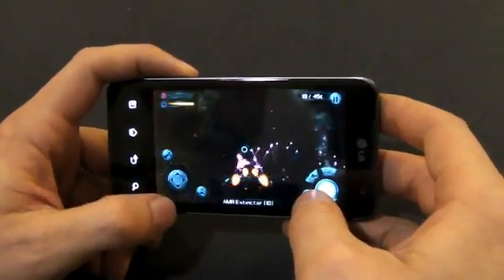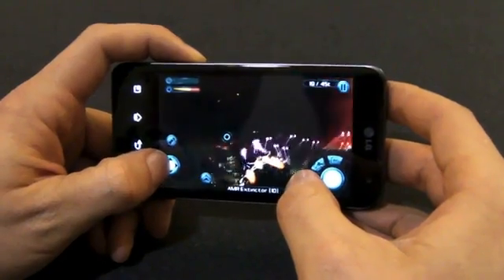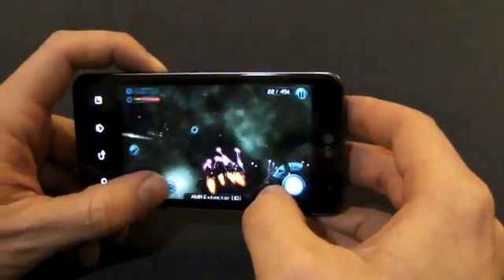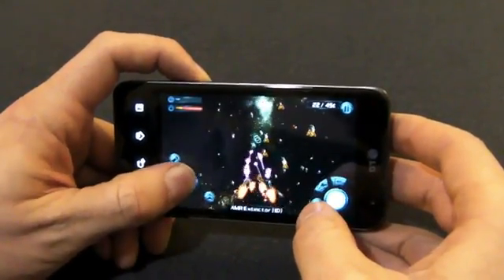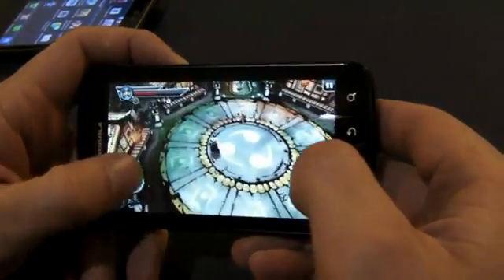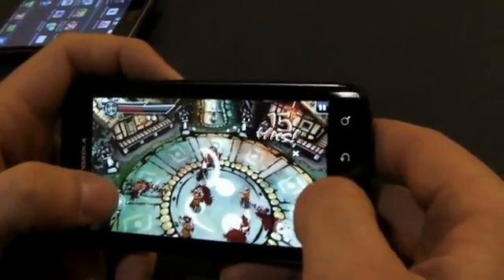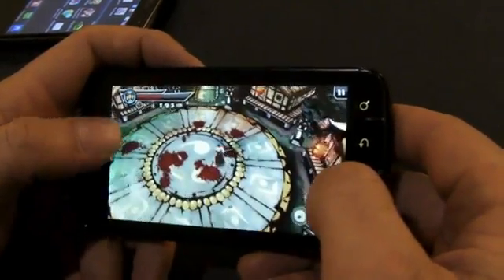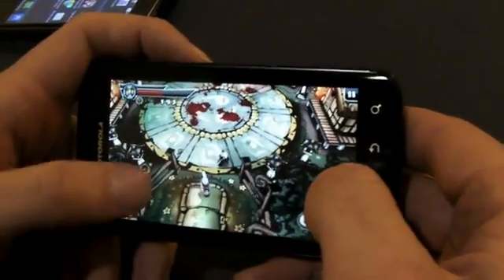NVIDIA shows Tegra 2 gameplay on Atrix 4G and Optimus 2X